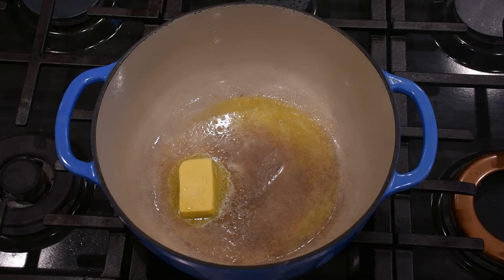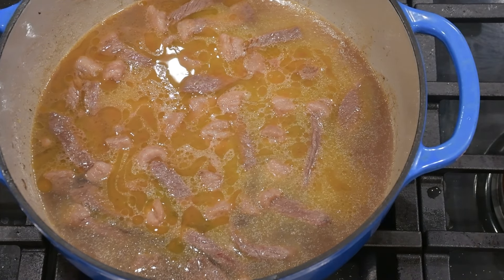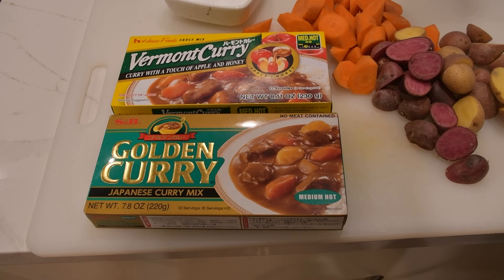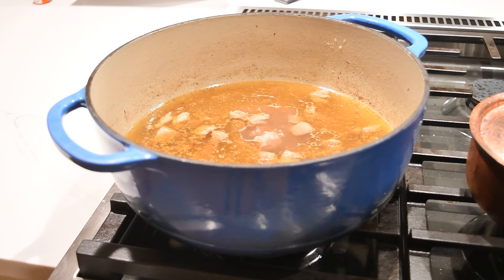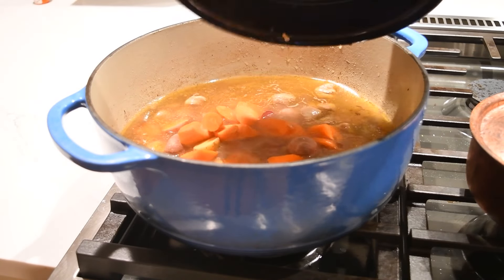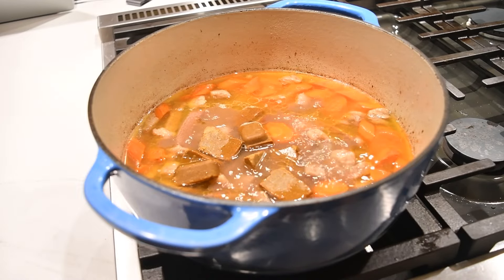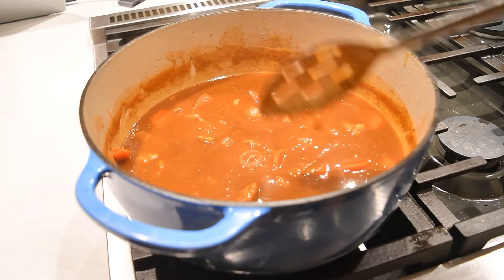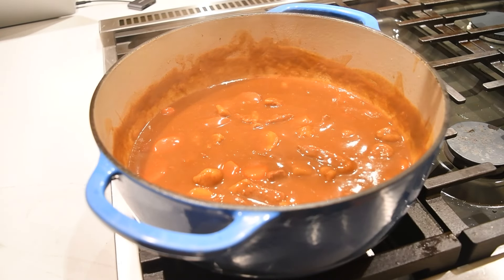Japanese Beef Curry with Chef John! Super easy super delicious!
It doesn't get any easier than this for a fabulous dinner! Only five ingredients and an hour and a half is all you need to make this fantastic Japanese Beef Curry!